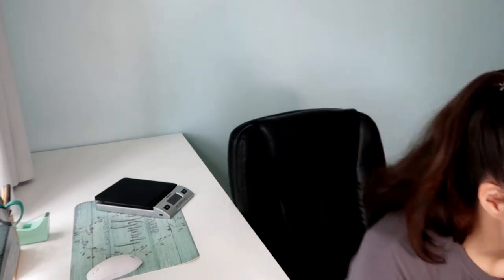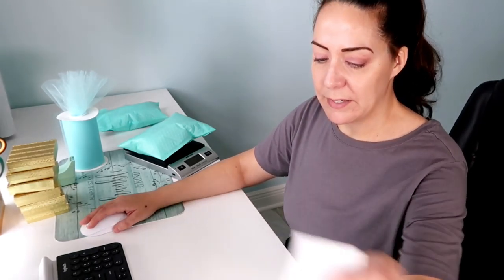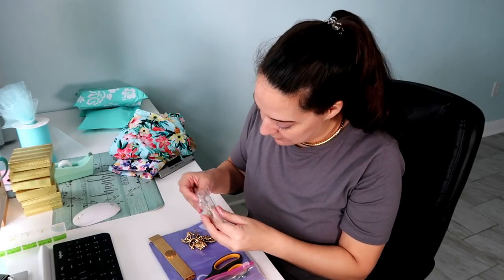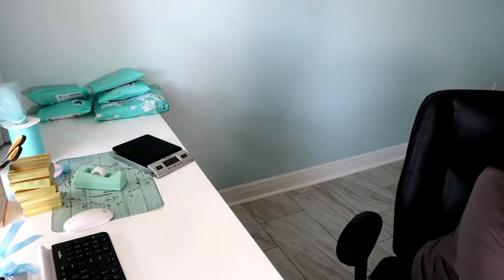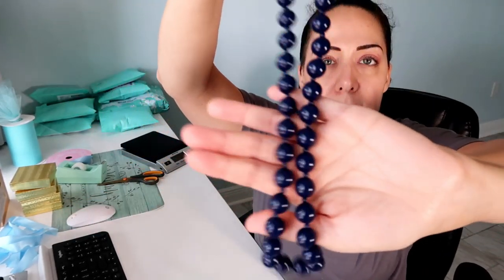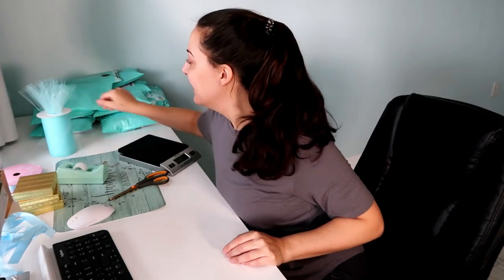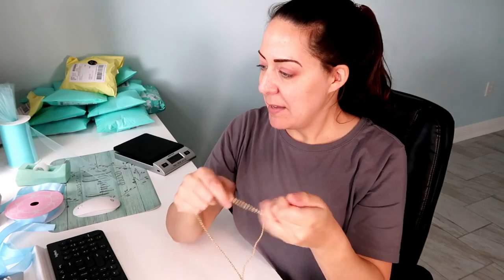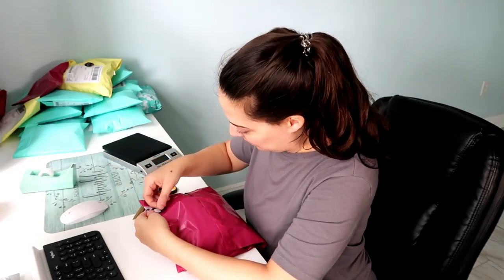Ebay Shipping Video #54 (relaxing)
Mellissa and Bare
(Please note this is checked once a week and we open mail about once a month.)

Allison Oliva
Amanda Carlson
Amanda Crewse
Amy LeBlanc
Angela Caruso
Angela Trickler
Angela Ward
Ann Eckhart
Aracely
Ashley Walk
Barbara Nelson
Barbiegirl Thrifter
Brenda
Brooke Swiatek
busy momma A
Cammie Shelton
Carol Thornbrough
Carolinagirl Thrifter Connie
Catarina Silva
Cathleen Bostock
Cecelia Marteinsson
Cheri Johnson
Christine Orozco
Crystal Boyles
Darlene Darling
Darlene
Dawna
Deanna
Diana
Diane Schultz
Dina Licea
Eclecticcatshoppe
Emily Bauman
Fatiha
Haley Fender
Hayley
Heidi Willmann
Jennifer Bissell
Jennifer Knerr
Joyell Campbell
Kathleen Dugan Hazy
Katie Hocut
Kelli Green
Kelly Soriano
Kimberly ONeill
Laura Lissak
Leah
Linda Keller
Lisa Kreiser
Lisa Norris
Lisa Ward
Maria Johnson
Mariah Snapp
Marlem Chavarria
Mary
Mary Beyerlein
Mary E. Silagy
MaryKaye Apke
Melanie May
Melinda Daily
Melissa Kurek
Misty Pate
MJ Miguelgorry
Nancy Cook-Wickham
Nancy W
Nita Hulbert
Patricia Kaehler
Pauline Ong
Regan Allman
Renee Brown
Roxie Alpha
Samantha M Trinidad
Sandy
Sarah Colburn
Sherry Stead
Silvia Vazquez
Sofia Gosset
Stephanie Ingersoll
Tammy Exum
Tanya Bradley
Taylor
Tena
Tessa Hendrickson
Toni Miller
Tracy Szwec
Valerie Bucina
VandisCloset
Victoria White
Wendy Saldivar